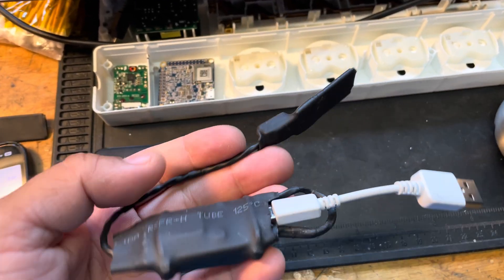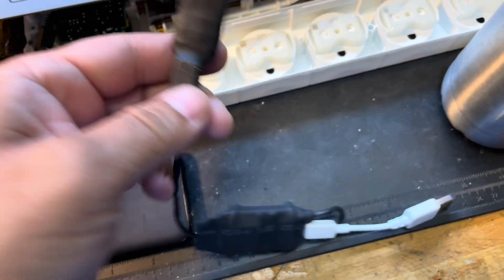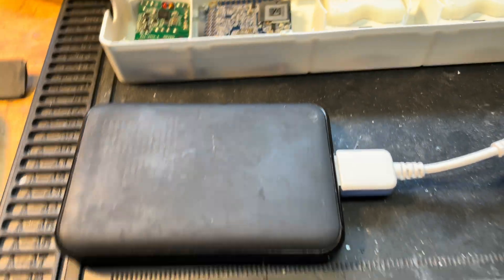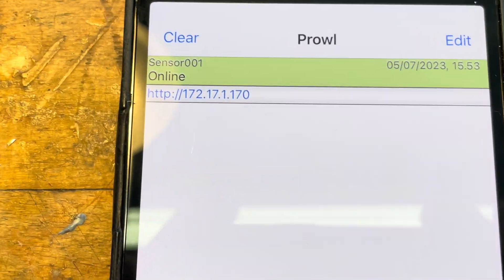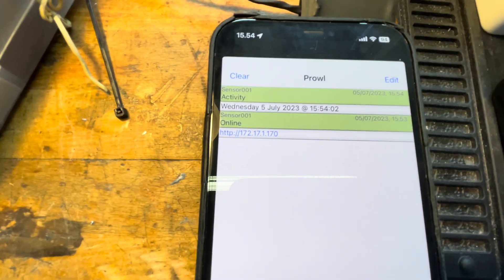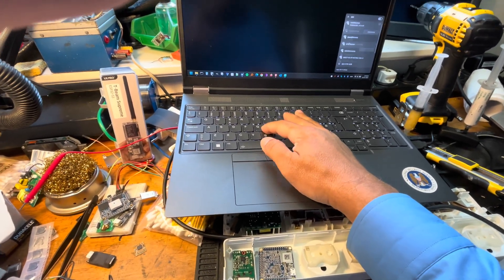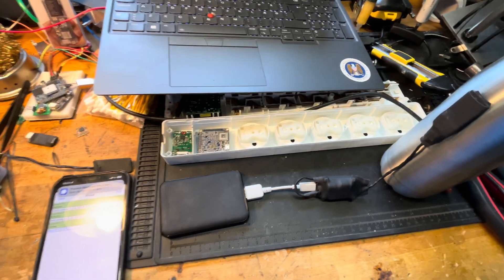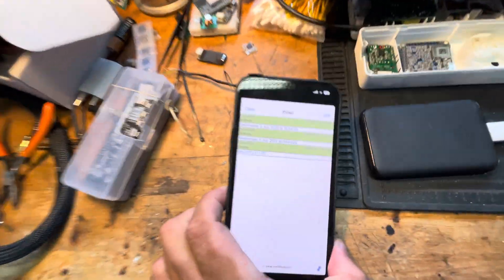Human radar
This little low powered cheap home build device can run for a very long time on a battery and be your hotel motion detector, put it in a drawer and get alerted when it opens or in your secret bunker or server room.

It connects to your local WiFi and sends alarm when activity is detected via push messages. I am preparing it for the use of LoRA instead so it doe not need to be connected to the internet to send the alarm.